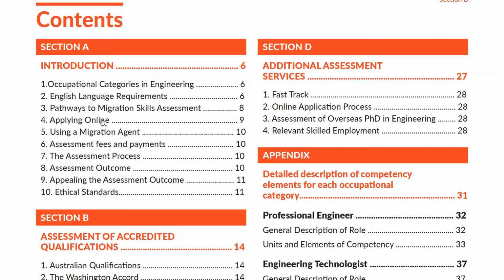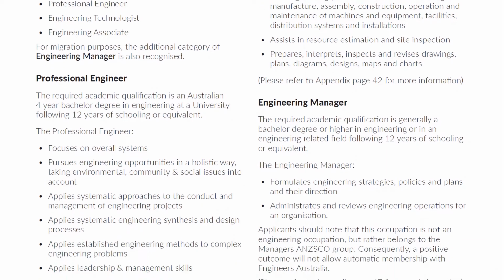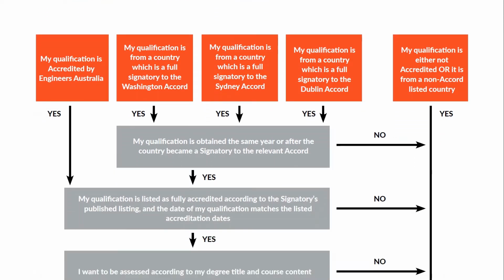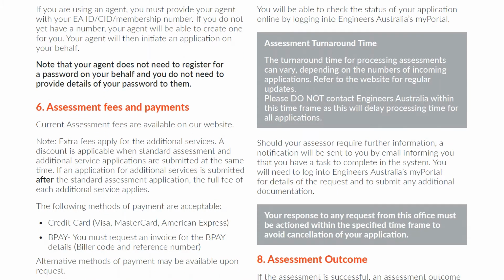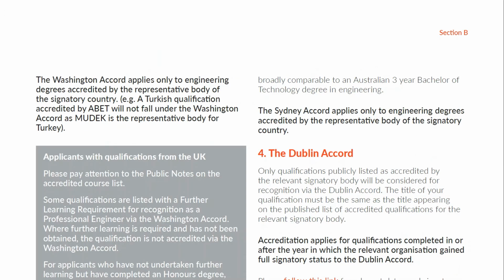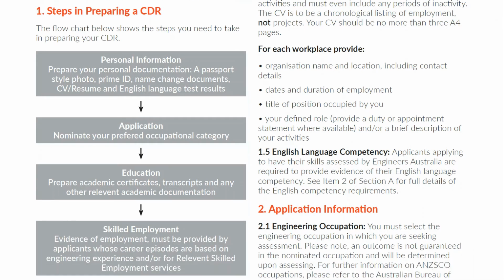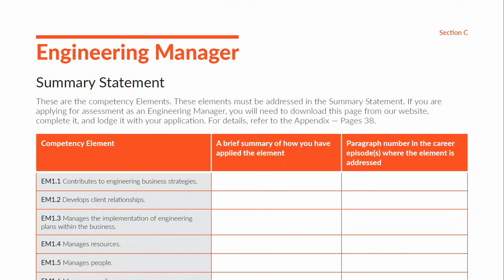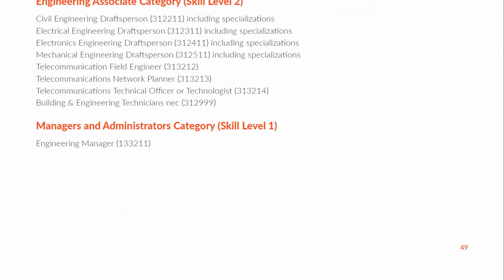Migration Skills Assessment Booklet For Engineers Australia 2020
You are writing Competency Demonstration Report (CDR) for Engineers Australia and have confusion! I will explain each and every step of writing CDR from scratch. Full Guideline

In this video i will explain you how to understand migration skills assessment booklet for engineers Australia 2020 which is one of the basic criteria to start with migration process. I also explained each and every details regarding the best practice to get through it

We also help people to write there CDR (Competency Demonstration Report ) For Engineers Australia IF  you need any help regarding that feel to cotnact us on our email and website given below. We are available 24/7 to help you and get through that process successfully.